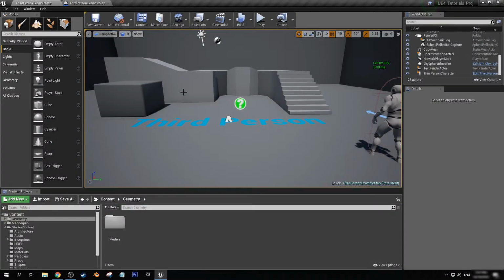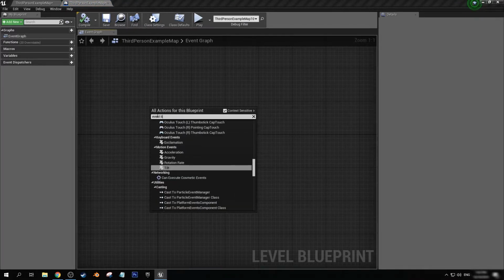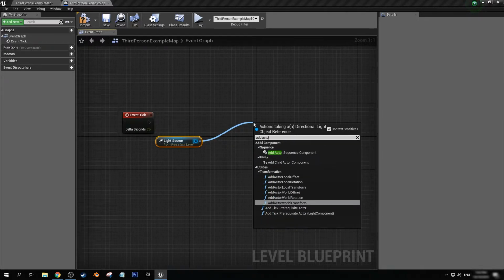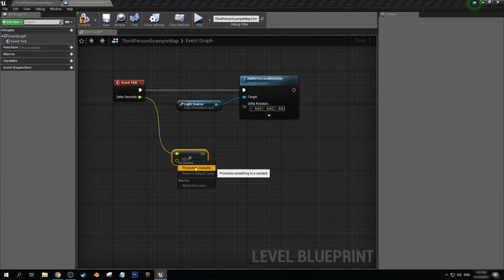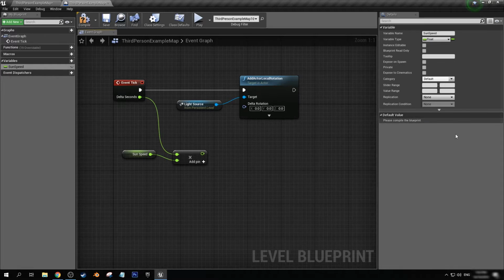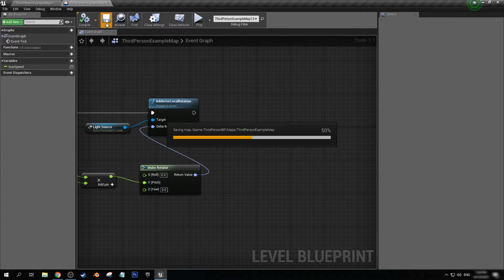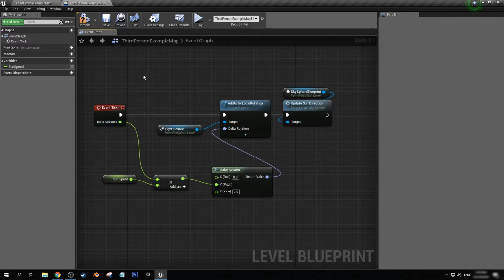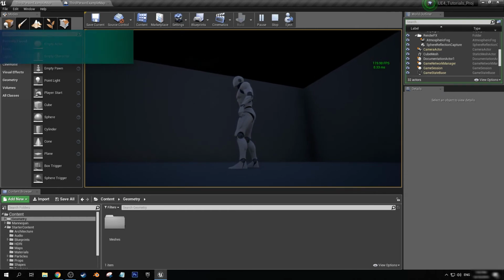UE4 Tutorial - Day/Night Cycle: Part 1 - Creating The Base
Aurora Gameworks is an indie game studio run by Andrew Welsh. I use Unreal Engine to create fun, high-quality games. Follow me on other platforms for more updates.

SYSTEM SPECS:
CPU: i5-8600k
GPU: GTX 1050 Ti
RAM: 16GB DDR4 2666Mhz
Storage: 4TB HDD

Based in New Zealand